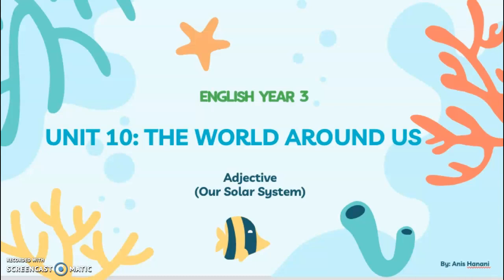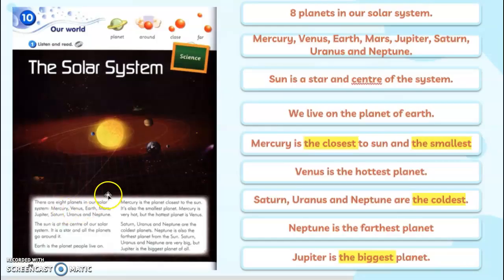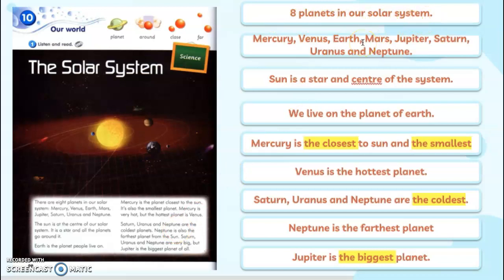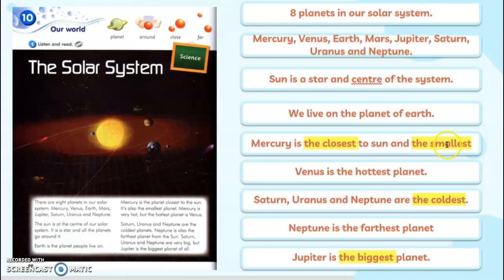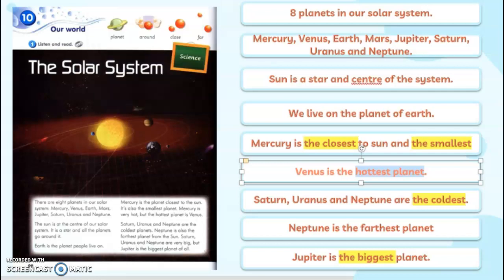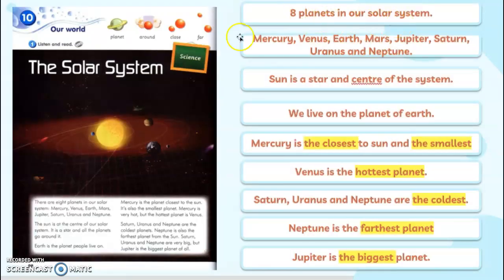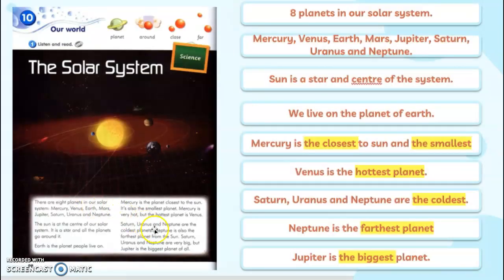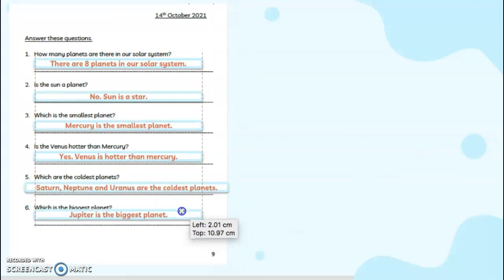ENGLISH YEAR 3: UNIT 10: OUR SOLAR SYSTEM